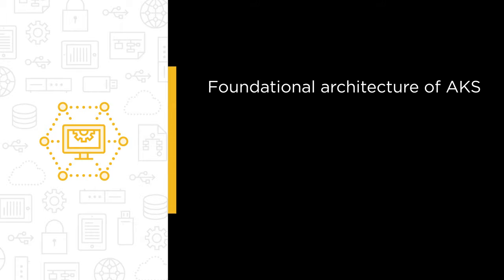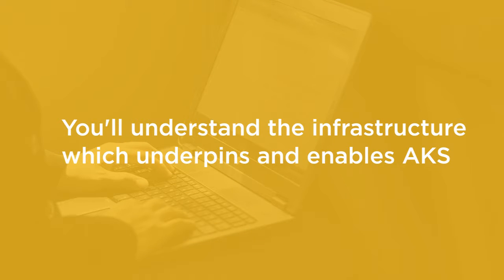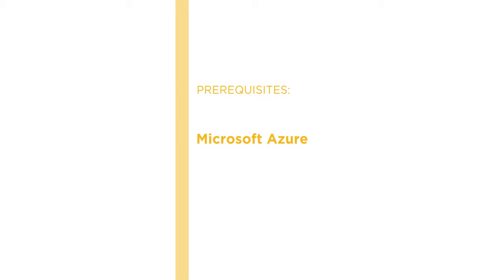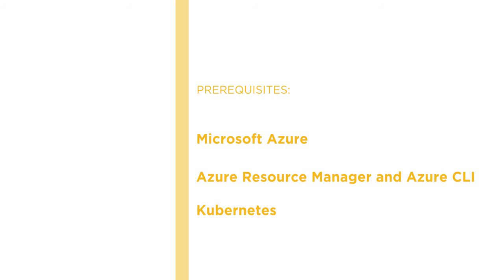Microsoft Azure DevOps Engineer: Manage Azure Kubernetes Services Infrastructure Course Preview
Join Pluralsight author James Bannan as he walks you through a preview of his "Microsoft Azure DevOps Engineer: Manage Azure Kubernetes Services Infrastructure" course found only on Pluralsight.com. Build your technology skills with James' help by learning foundational architecture of AKS, various configuration options, how to provision AKS, and making use of package management. Visit Pluralsight.com to start learning Microsoft Azure Kubernetes skills today!